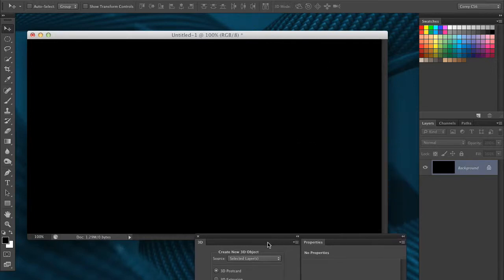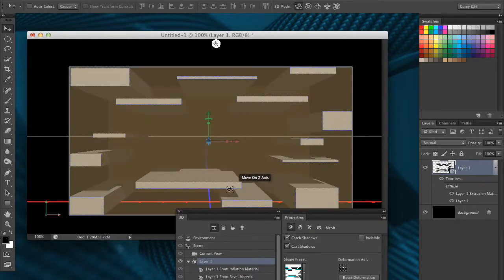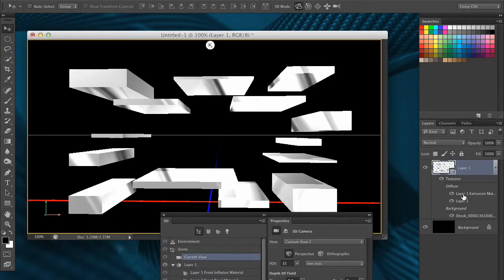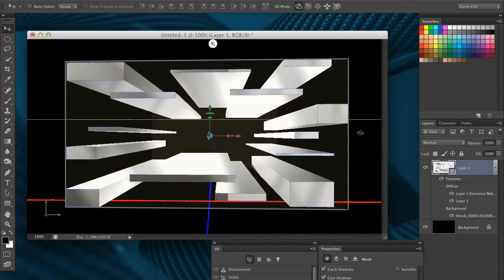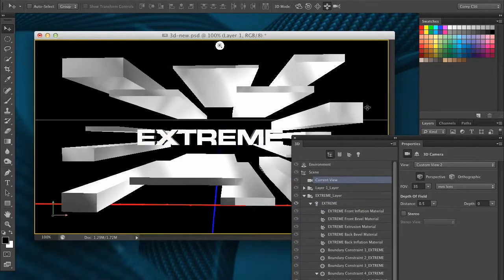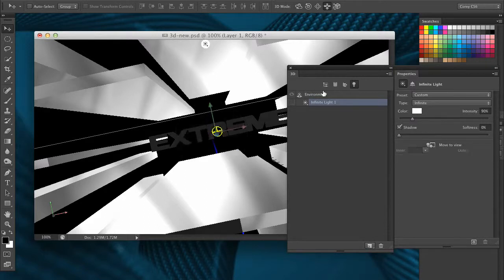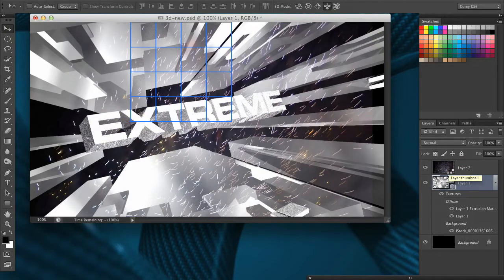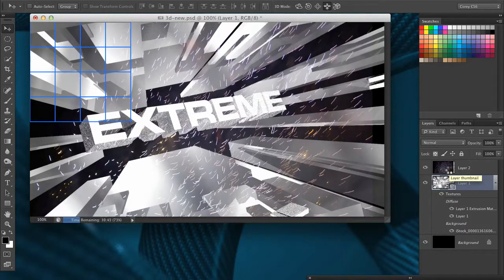Training Photoshop CS6 3D - 14 Putting it all Together